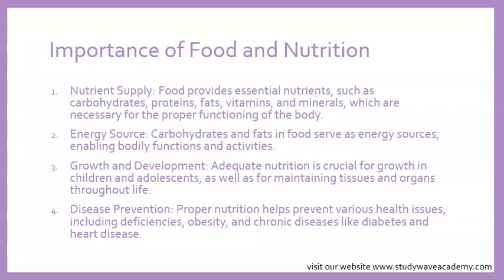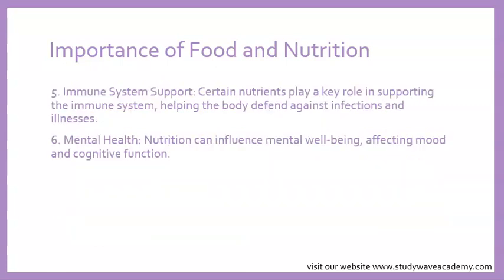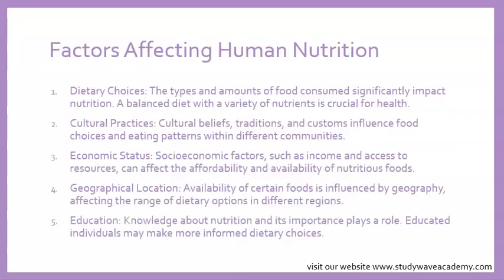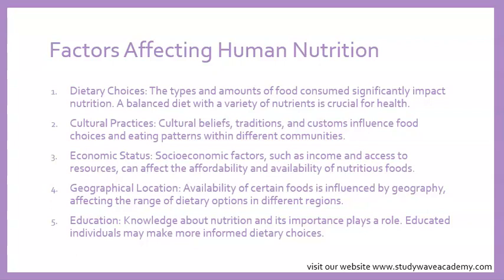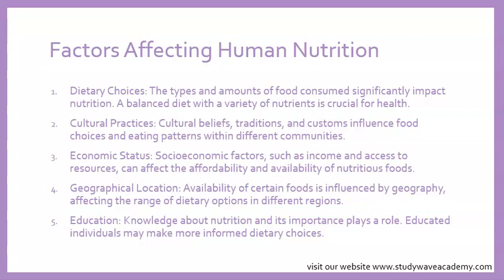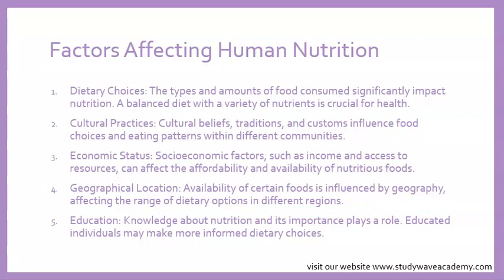Fueling Your Body: The Power of Food and Nutrition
In this informative YouTube video, we dive into the world of food and nutrition to understand how the choices we make impact our overall health and well-being. Join us as we explore the essential nutrients our bodies need, from carbohydrates and proteins to vitamins and minerals.

Discover the importance of a balanced diet and learn how to make healthier food choices that can boost your energy levels, support your immune system, and improve your overall quality of life. With expert advice and practical tips, this video will empower you to take control of your nutrition and make informed decisions about the food you consume.

 Get ready to nourish your body and unlock the power of food!